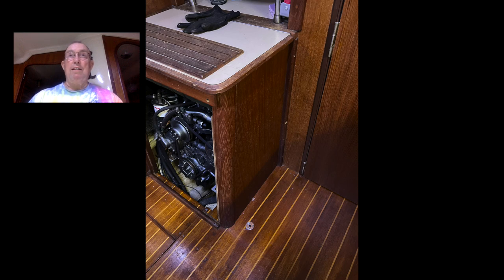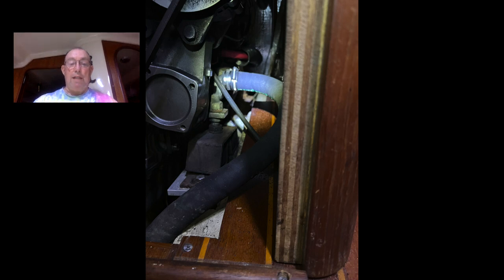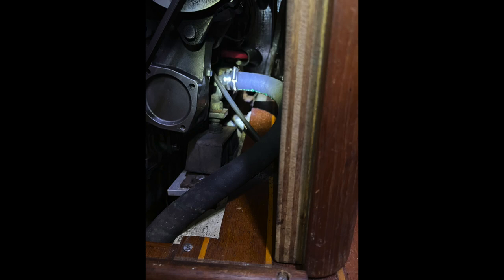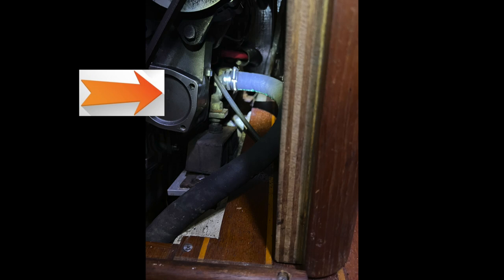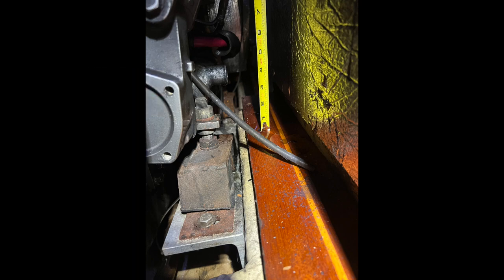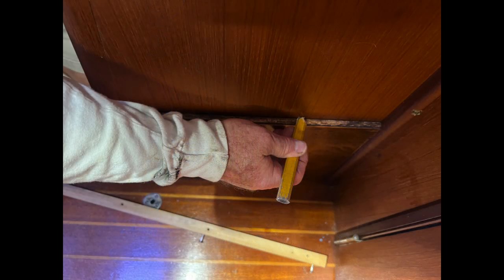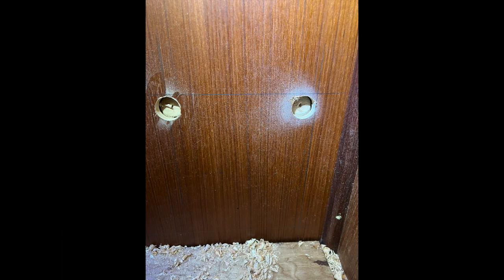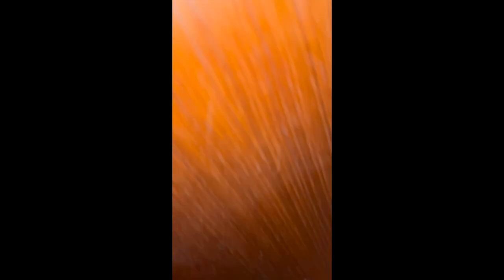Add Access Panel to Engine Compartment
This video gives a brief description of how and why I added another access panel to the engine compartment of my sailboat.

Yanmar 3JH23 on Hunter Vision 36
Raw water impeller